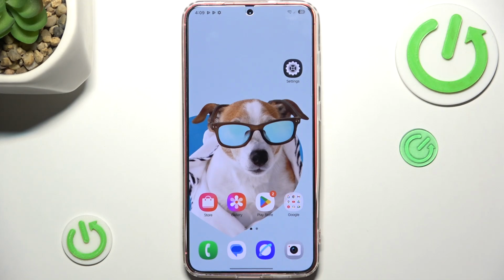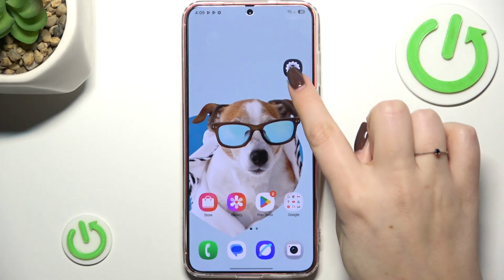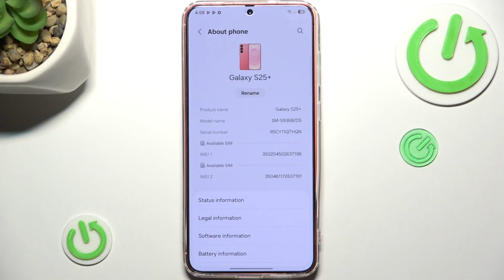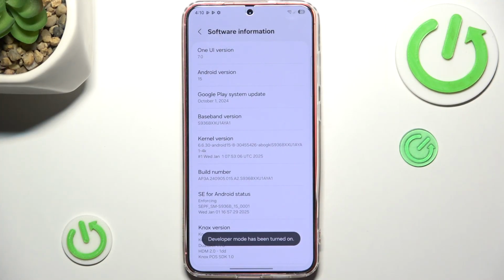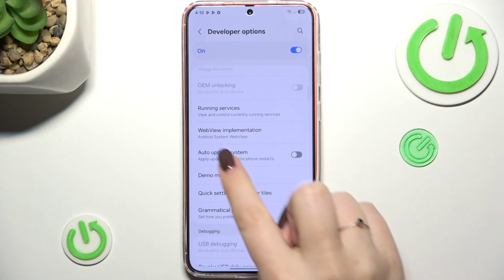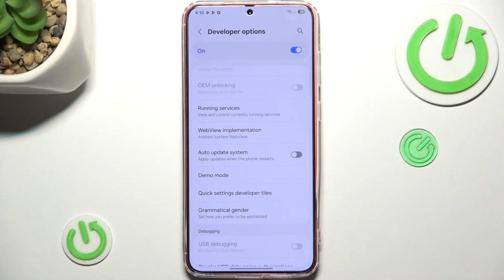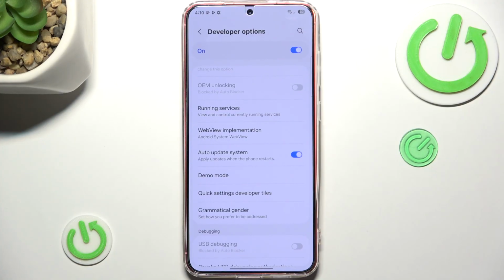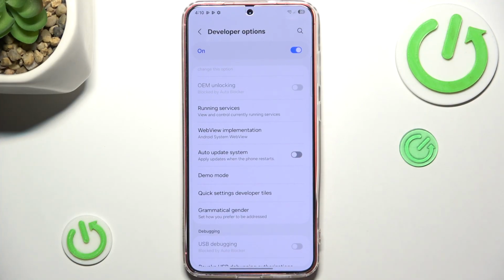How to Enable or Disable Automatic Software Update on SAMSUNG Galaxy S25+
Want more control over when your SAMSUNG Galaxy S25+ updates? In this video, we’ll show you how to enable or disable automatic software updates, giving you the choice of when to install the latest features and security patches. Follow these easy steps to manage your updates the way you want.

How to Turn Off Auto Updates on SAMSUNG Galaxy S25+?
How to Manage Automatic Software Updates on SAMSUNG Galaxy S25+?
How to Enable/Disable Software Update Auto Install on SAMSUNG Galaxy S25+?
How to Control Automatic Updates on SAMSUNG Galaxy S25+?